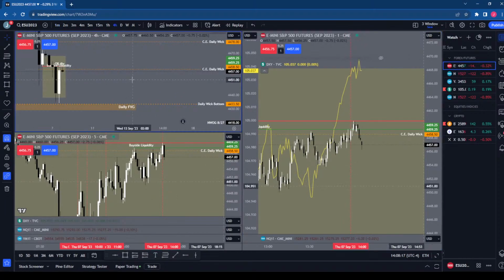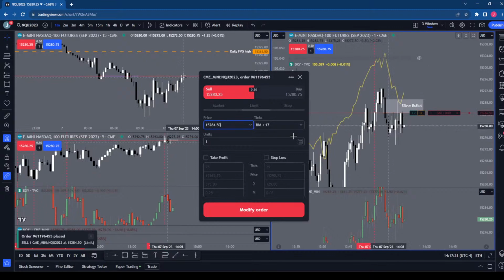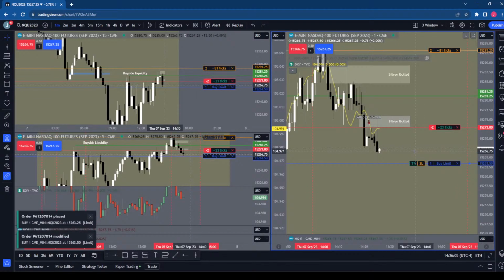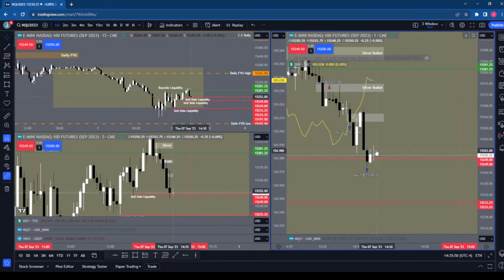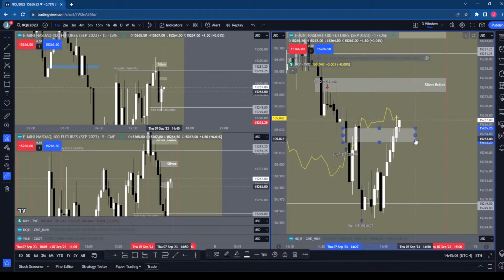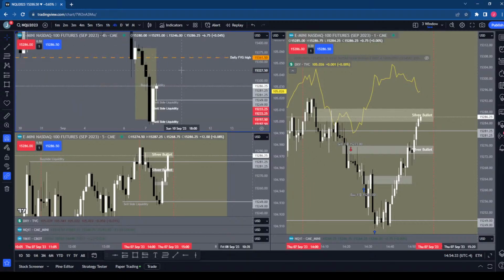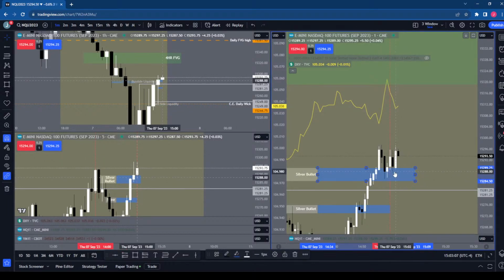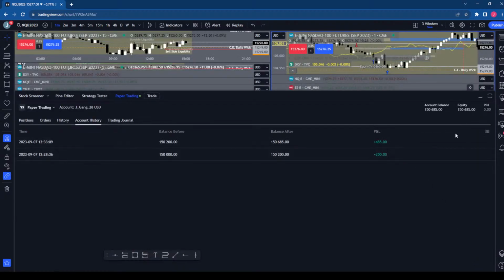DAY TRADING: PM Session ICT Silver Bullet 09/07/23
24 Handles HANDLED Live Trading $nq

14:40 Entry
20:42 TP 1
25:15 TP 2